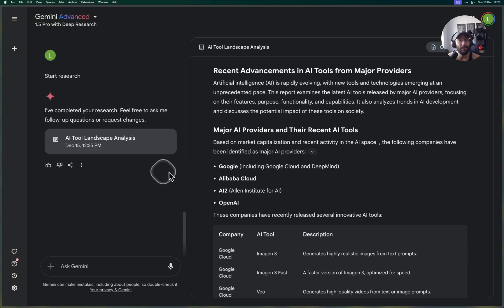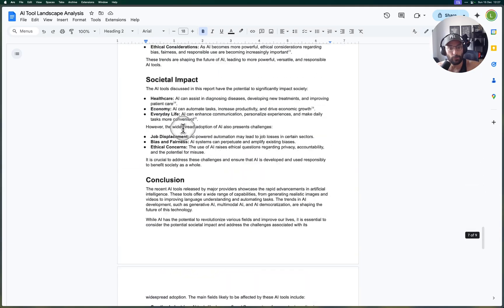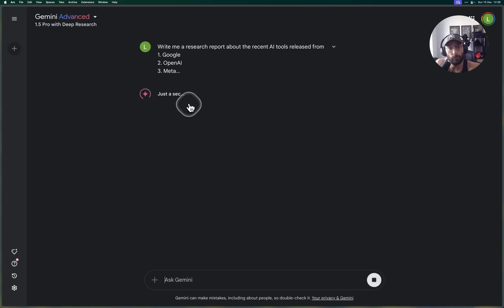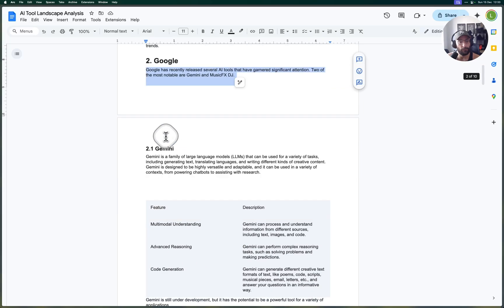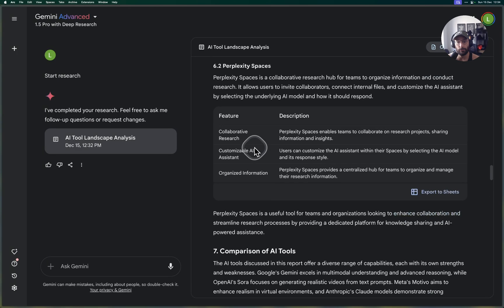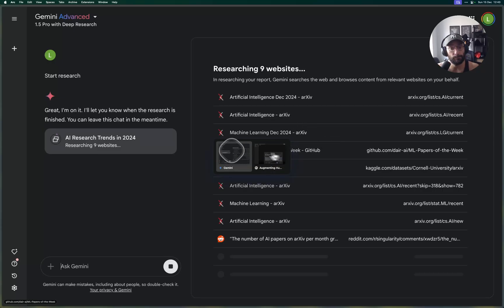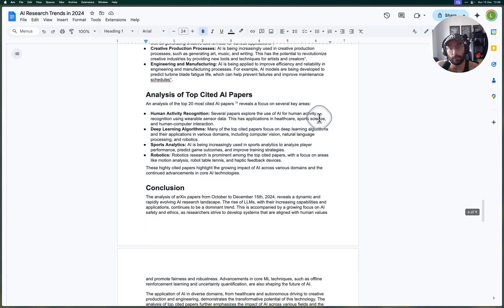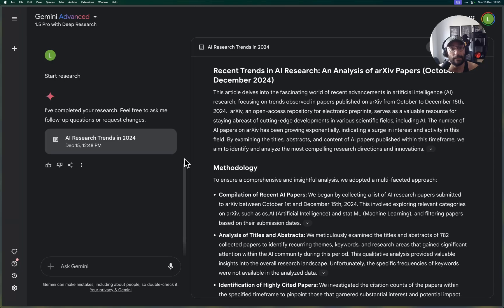Writing Detailed Research Reports Using Gemini 1.5 Pro with Deep Research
In this video, we dive into the powerful capabilities of Gemini 1.5 Pro with deep research to create remarkably detailed research reports.

📚 Chapters:

0:00 - Introduction to Gemini 1.5 Pro Research Capabilities
0:10 - Overview of the New Research Report Generation Feature
0:30 - First Example of a Generated Research Report
1:00 - Inspecting the Report and Major AI Providers Listed
1:30 - Addressing Missing Elements in Research Reports
2:00 - Setting Up a Custom Research Query
2:51 - Explanation of Report Generation Process
3:47 - Reviewing the Generated Research Report in Google Docs
4:30 - Highlighting Tools and Features in the Report
5:50 - Generating a Report on Recent AI Research Trends
7:05 - Overview of the Research Process Using Archive Sources
8:14 - Reviewing and Analyzing the Generated Research Findings
9:02 - Exploring the Full Potential of Gemini’s Research Tools
10:00 - Conclusion and Future Exploration of Similar Frameworks